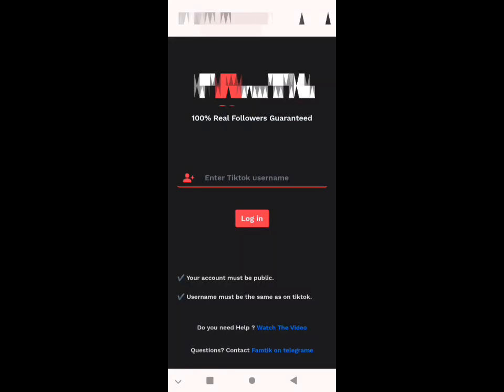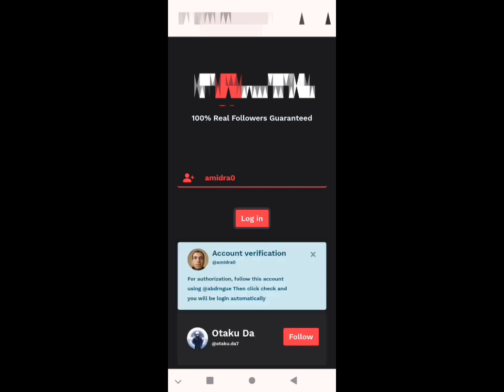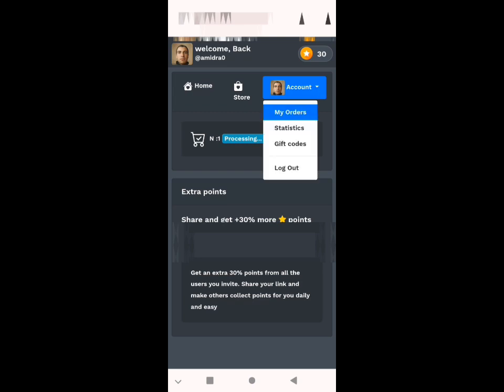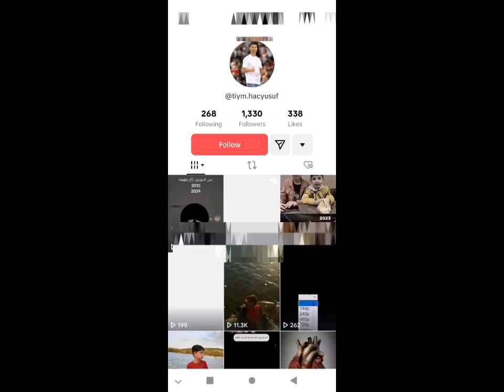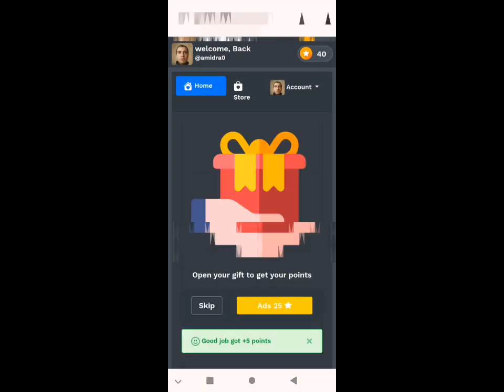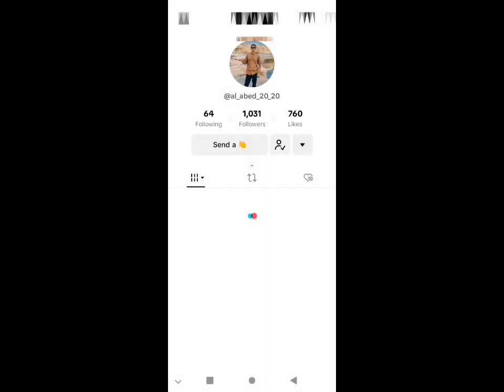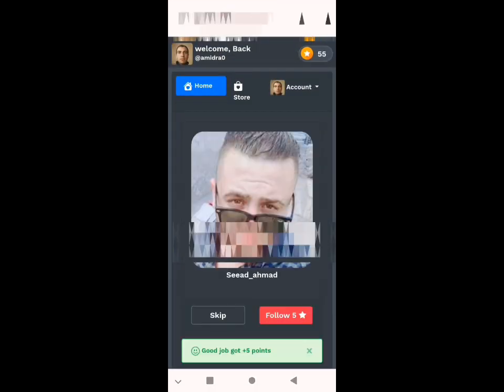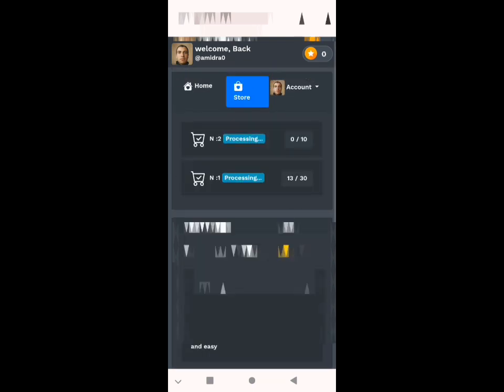How to Get INSTANT Free Followers on TikTok 2024|free tiktok followers 10K For Free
How to Get INSTANT Free Followers on TikTok .Real free tiktok followers 2024
All you need to put your username TikTok and start getting free followers.After puting usernme you click on verify by following one account after account be ready to collect thounds of coins very fast.Remember to make your profile public not private.

👉all links in first comment.

👉heck out this free app — It Pays to Walk 🚶install and let it in background.

💥Rubel Mining site:daily earn

💥Rubel Mining site:500 Rubel daily